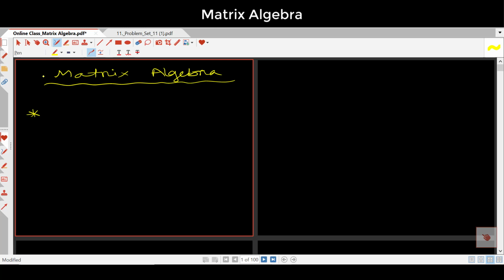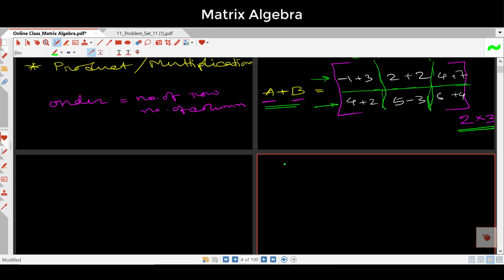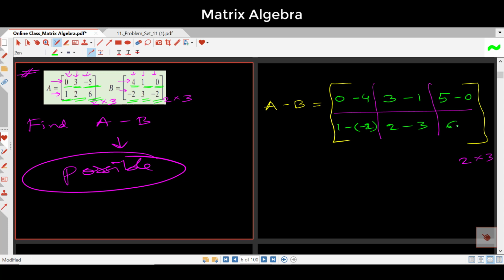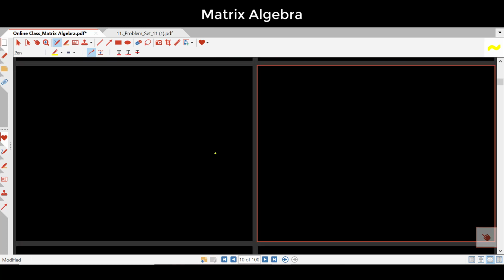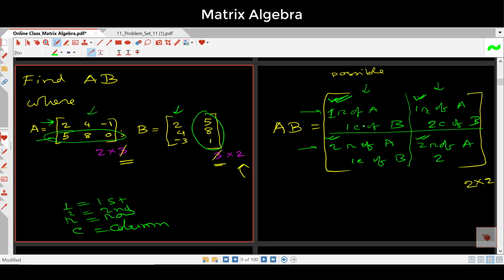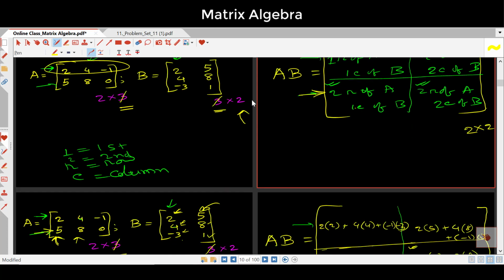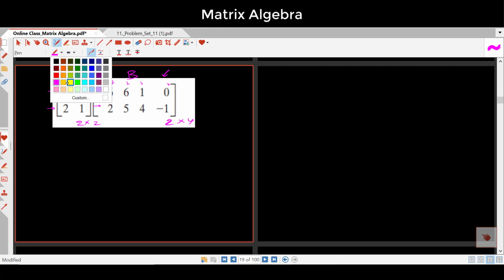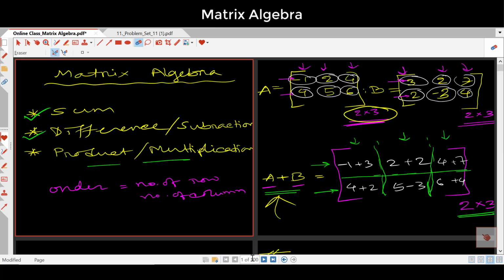System of Linear Equations (Part 0a) || Matrix Algebra